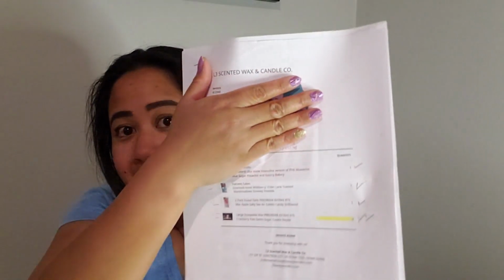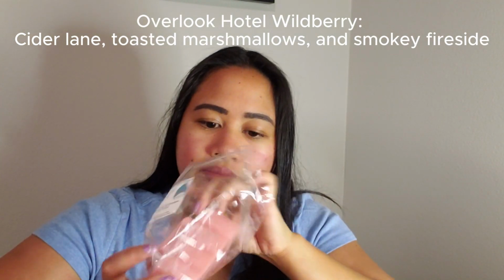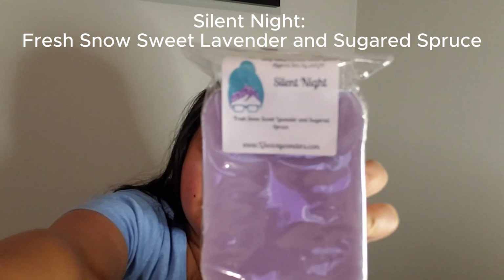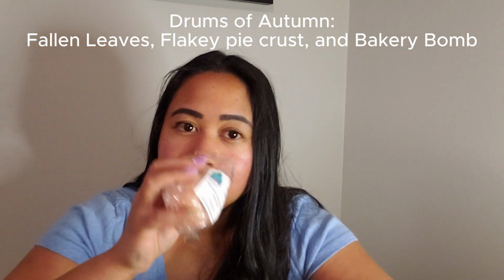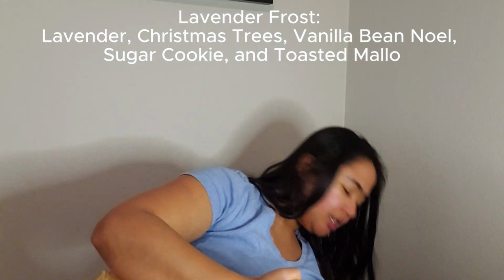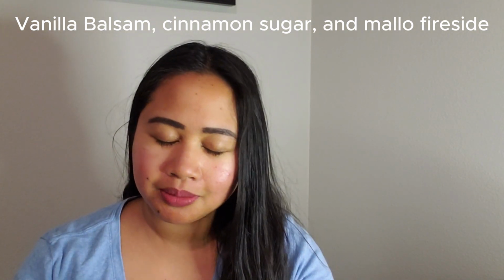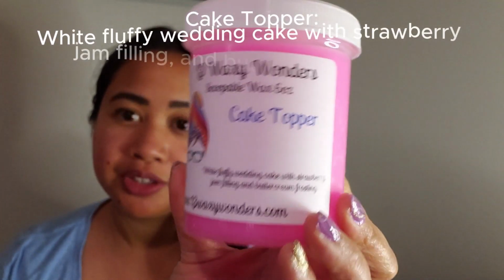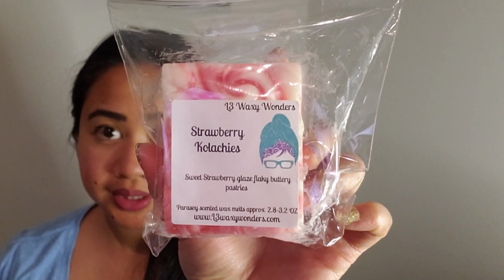L3 Waxy Wonders 🌲 │ Sept '23 Preorder + RTS │ Haul #9 ❄️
Welcome.

I have a L3 Waxy Wonders haul to share with all of you. This vendor is easily in my top 3 favorites. This haul is a combined order from her September Preorder sale and RTS orders in between before shipped. Thank you so much for tuning in. I appreciate you.

L3 Waxy Wonders:
Owner: Jennifer Westing